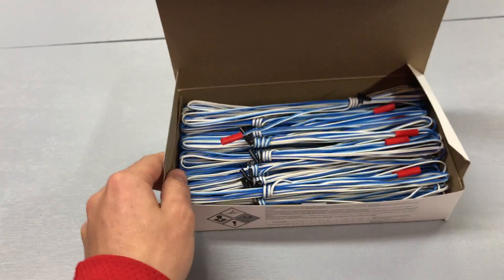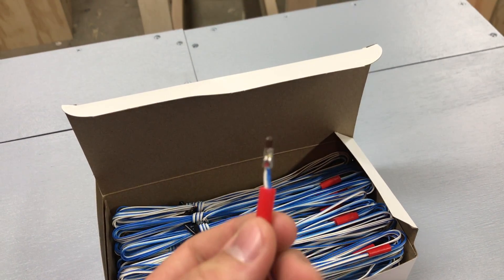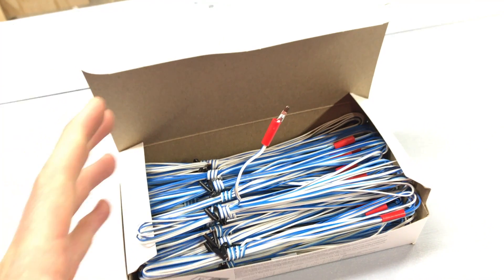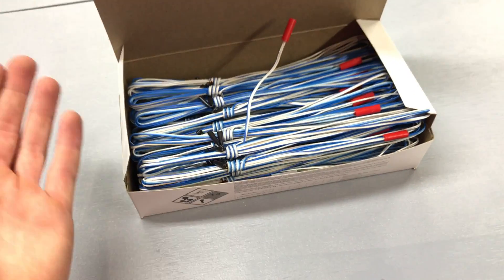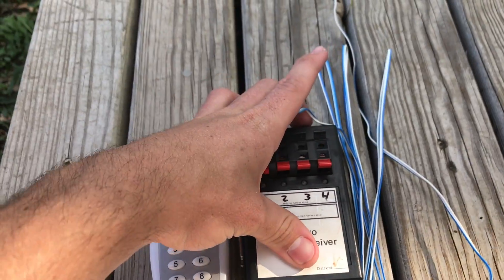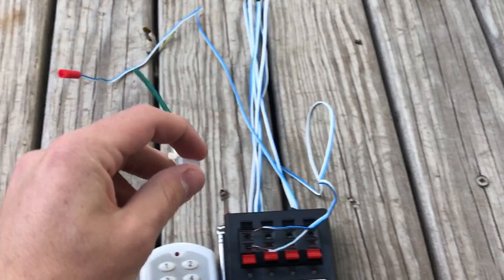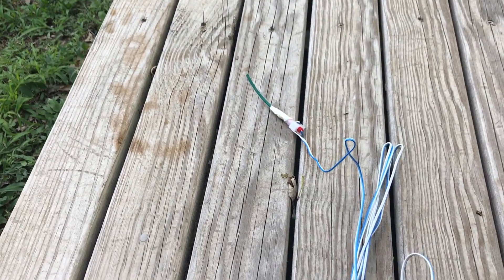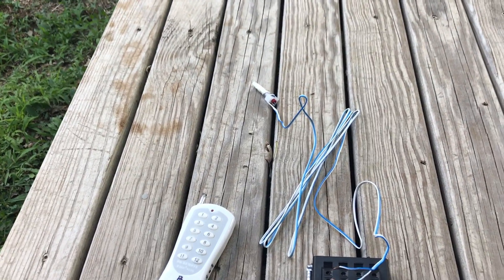Consumer E-match?? MJG firewire Ignitors review - Are They Worth It?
Today we look over a new option for consumer ignitors. These are MJG Firewire Initiators. This new ignitor is consumer legal E-match. In this video we look over the ignitors as well as test the ignitors with fuse and E-match to disco clips.

These ignitors are awesome and a huge improvement for the consumer side of electronic firing. Really excited to to use these in my shows as they provide reliability and instant ignition.